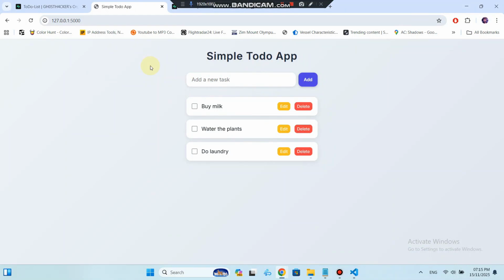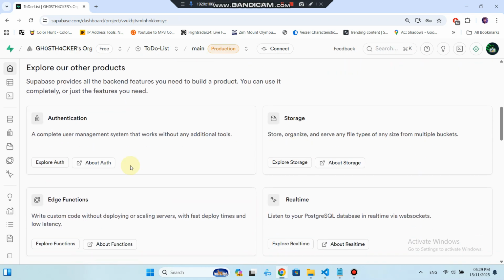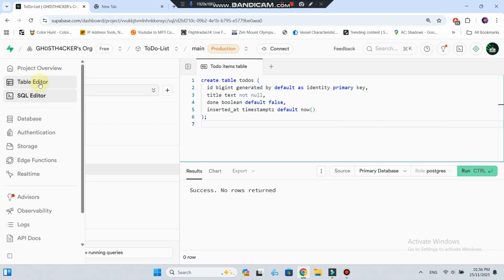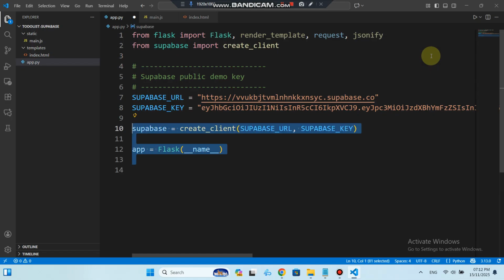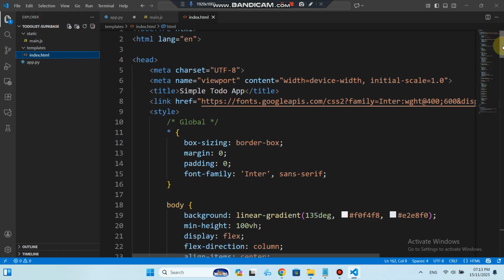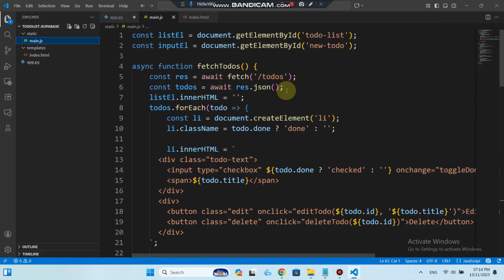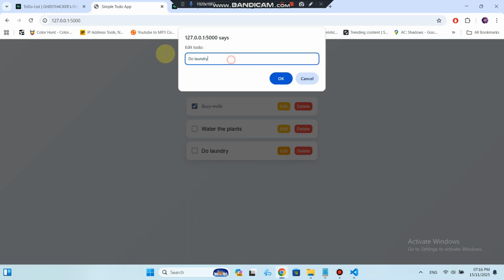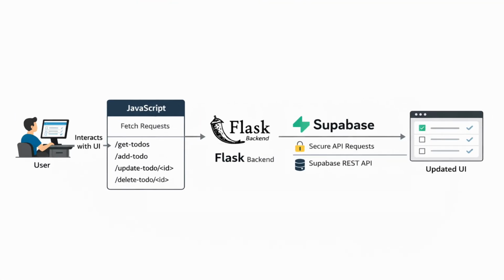Build a To-Do App with Python, Flask and Supabase | Full CRUD Tutorial Step-by-Step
Learn how to build a complete To-Do List web application using Python, Flask & Supabase!
In this tutorial, we set up Supabase, create the database, connect it to Flask, build a full CRUD API, and update tasks in real-time.

● Setting up a Supabase project & database
● Creating tables and API keys
● Connecting Flask to Supabase
● CRUD operations (Add, Edit, Delete, Fetch tasks)
● Running the app locally & testing everything live

🧰 Tech Used

● Python
● Flask
● Supabase (PostgreSQL + REST API)
● HTML, CSS, JS (Frontend)